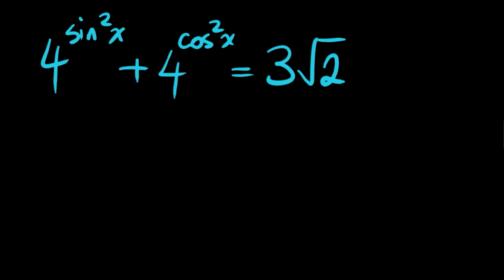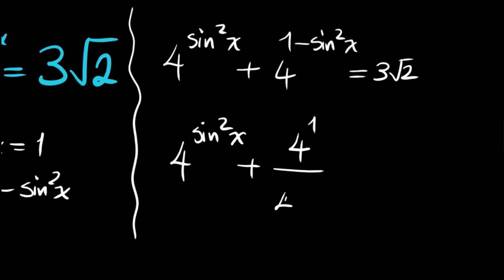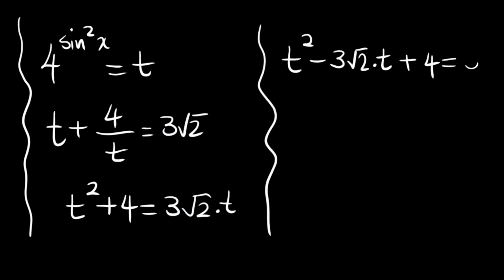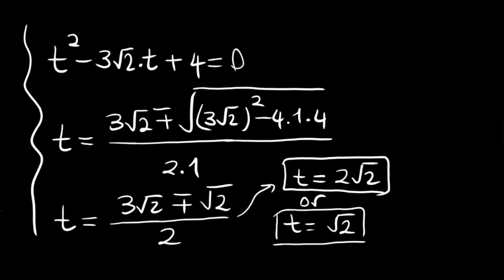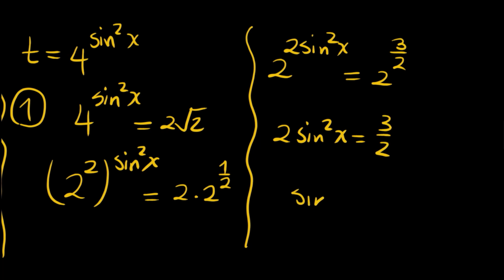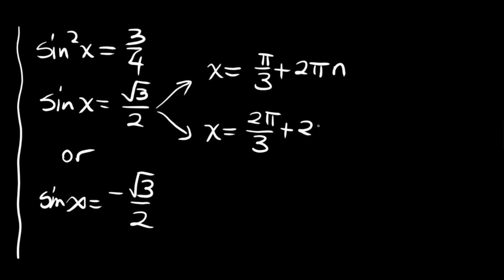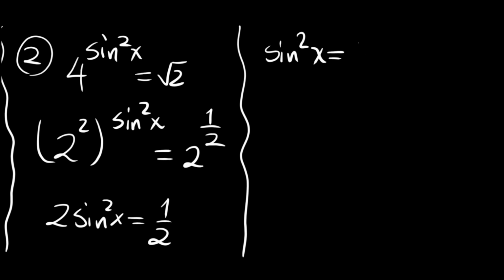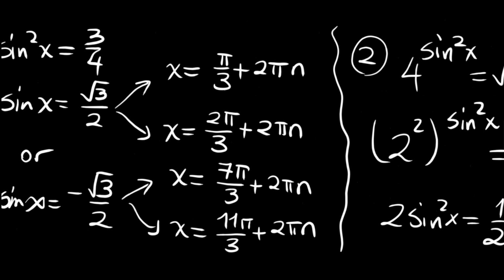A Nice Trig Exponential Equation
hello there
we have an beautiful exponential equation with trigonometric terms in it
i hope you enjoy the solution of the question
bye